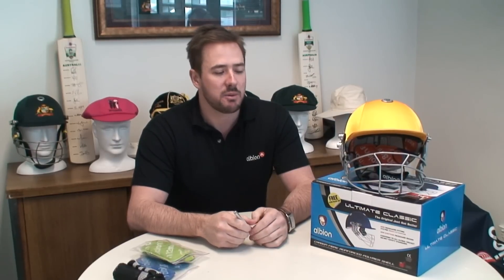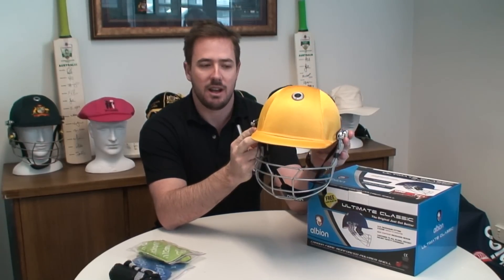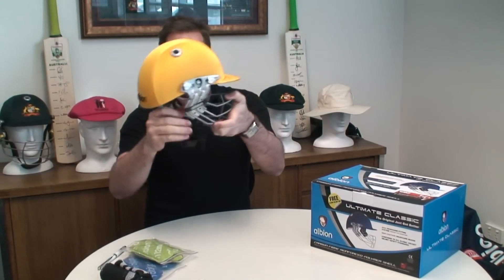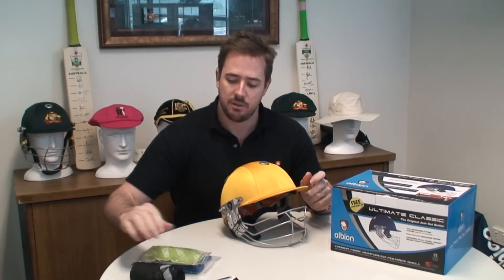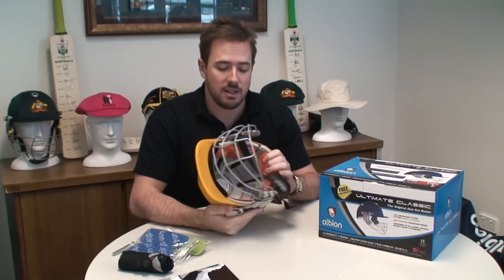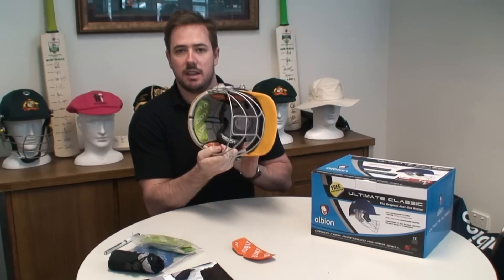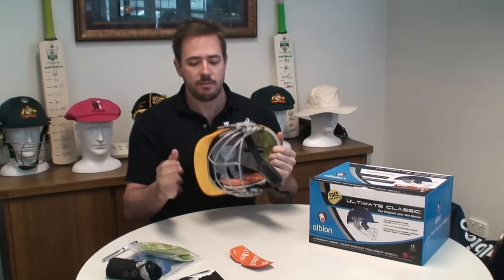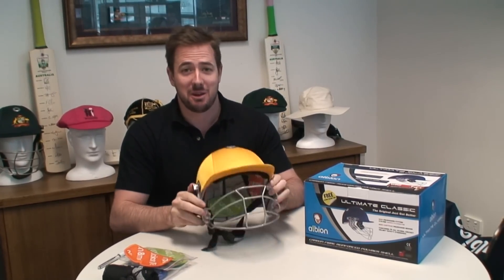2012-13 albion Ultimate Classic cricket helmet review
Daniel talks about the new albion Ultimate Classic cricket helmet. We took the Ultimate 98 (albion's top of the range cricket helmet) and added a steel faceguard